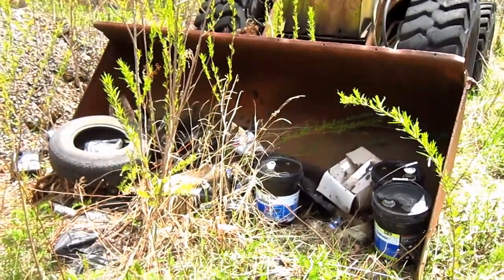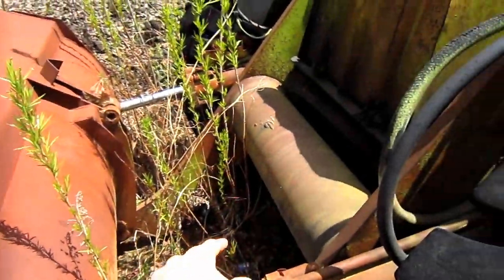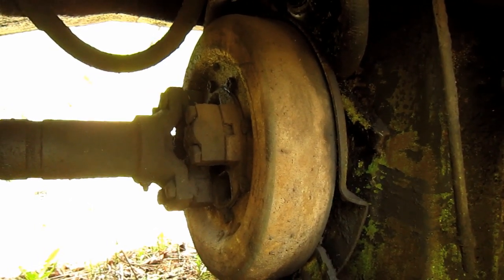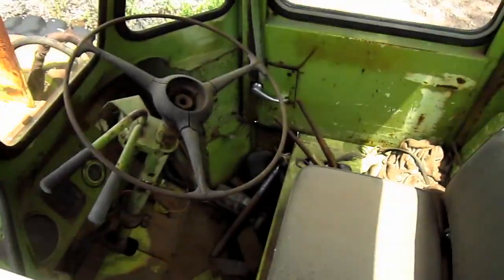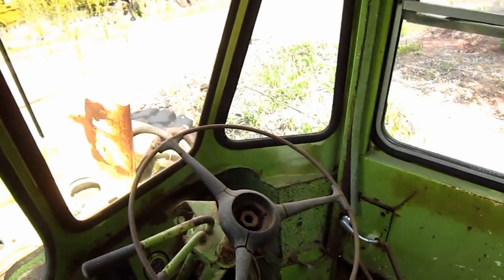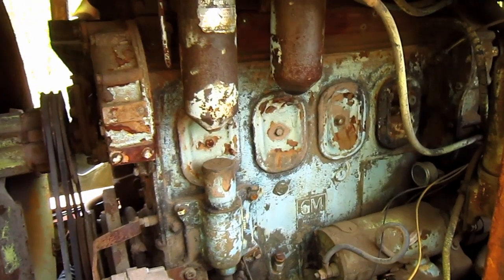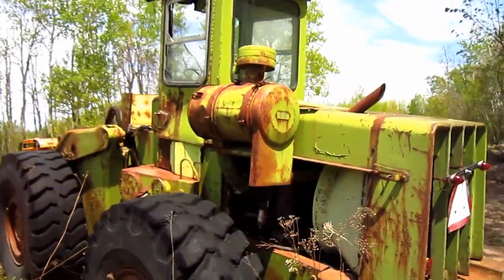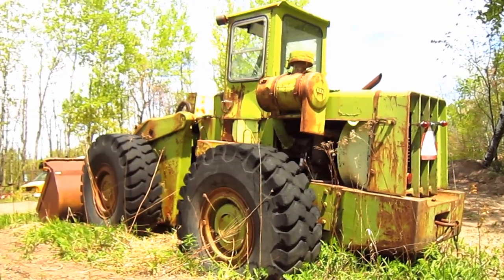Euclid L-30 Documentary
A look at Euclid's second articulated frame loader- the L-30 9UPM.  Learn a lot from PAmining?

Chapter List:
0:00 Introduction History
1:09 Capacity
2:48 Transmission
3:48 Cab/ Controls
5:33 Engine/ Power
6:36 Weight/ Conclusion History